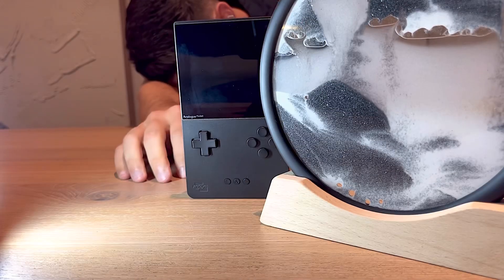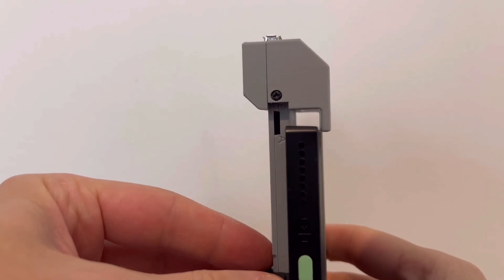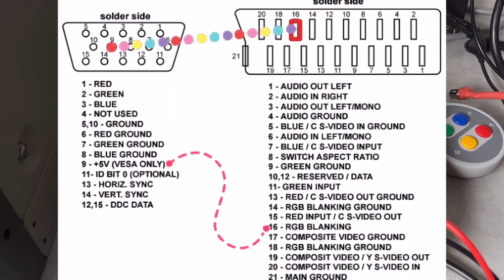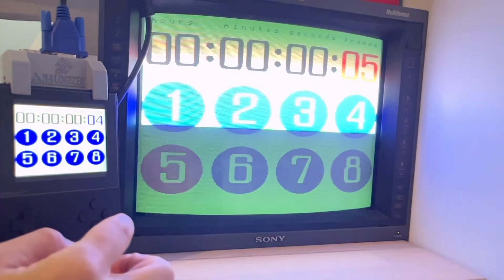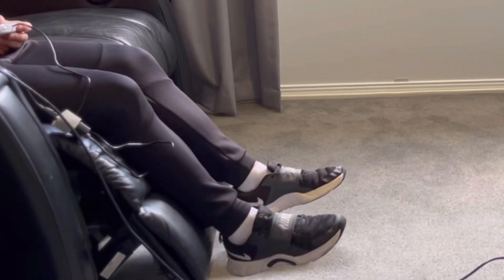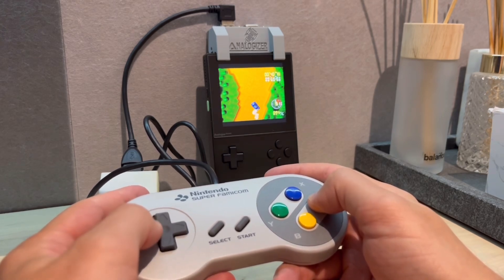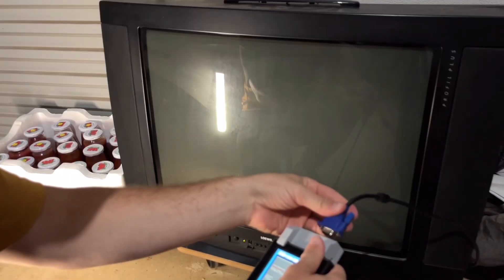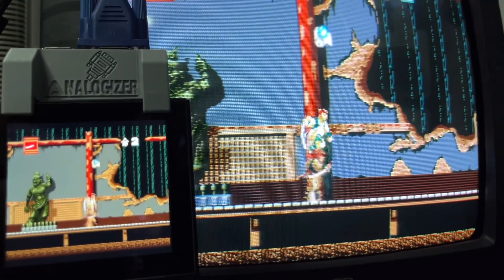FINALLY! A DAC for the Analogue Pocket! Analogizer FPGA for crispy analog video to a CRT AND MORE!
RndMnkIII’s Analogizer came just at the right time. While CRT gamers STILL wait for the much anticipated support for the official Digital to Analog Converter (DAC), the Analogue Pocket gets an unofficial DAC of its own, WITHOUT needing to run through the official Dock. The Analogizer plugs into the Analogue Pocket’s Gameboy cartridge port, and outputs 15KHz (and VERY SOON, 31KHz!) RGB/YPbPr via a standard VGA connector, and with a separate converter that’s also used for the Mister FPGA, Composite AND S-Video. The output is sharp and vibrant when displayed on an RGB capable CRT/PVM/BVM, and the portable nature of the Pocket makes it a perfect portable test pattern generator using Artemio’s 240p Test Suite - move over Sega Nomad! Oh but the Analogizer is MORE than a DAC. It also has a port for Serial Native Accessories Converters (SNAC), which interfaces original controller pads from your old Nintendo at effectively no lag.

Links
Analogizer GitHub (English version)
(Available cores as of the release of this video: PC Engine, NES, SNES, Neo Geo, and Alpha Mission)
Pocket Updater for Windows OS

00:00 Intro
01:27 Overview
11:15 Final thoughts